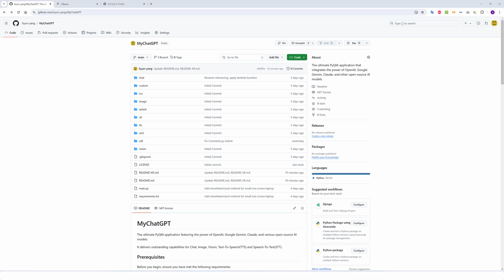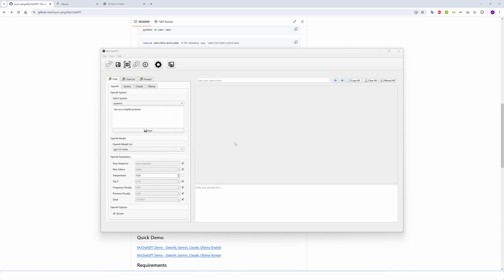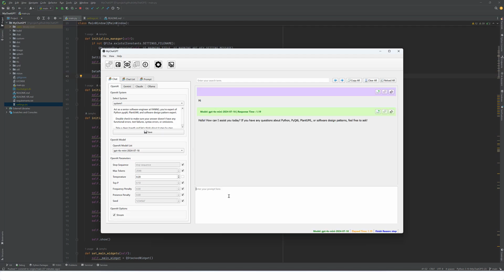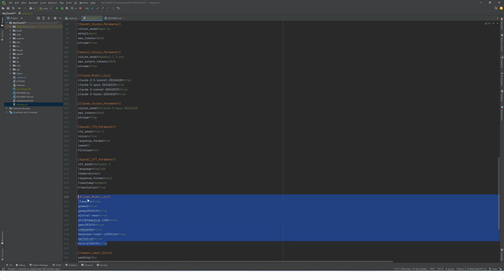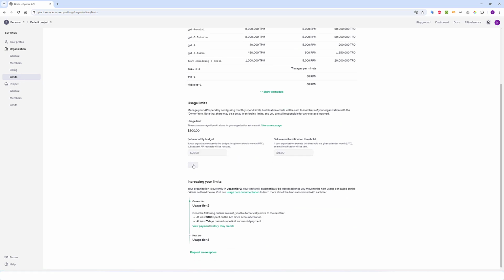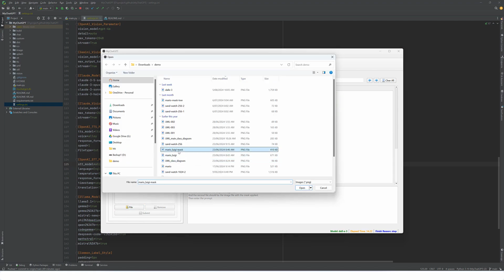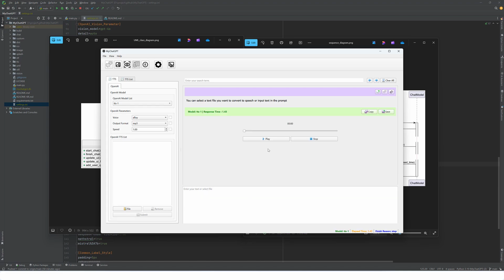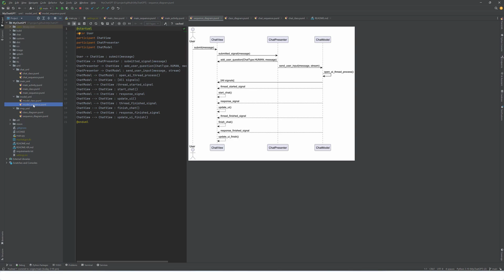MyChatGPT Demo - OpenAI, Gemini, Claude, Ollama PyQt6 application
MyChatGPT Demo -The ultimate PyQt6 application featuring the power of OpenAI, Google Gemini, Claude, and various open-source AI models.

*This video features voice generated by the OpenAI Text-To-Speech.*

It delivers outstanding capabilities for Chat, Image, Vision, Text-To-Speech(TTS) and Speech-To-Text(STT).

*Github repository*

*Configuration Instructions for Claude and Ollama*
To utilize the Claude and Ollama models, it is necessary to manually specify the model name in the settings.ini configuration file.

1)Run the app
2)Open the settings.ini file.
3)Add the appropriate section for the model you wish to use, following the specified format.

*Important Note for Ollama*
Ensure that the Ollama service is actively running as a background process. Additionally, you must download the desired model prior to its usage.

*settings.ini example*
[Claude_Model_List]
claude-3-5-sonnet-20240620=true
claude-3-opus-20240229=true
claude-3-sonnet-20240229=true
claude-3-haiku-20240307=true

[Ollama_Model_List]
llama3.1=true
gemma2=true
gemma2:27b=true
codegemma=true

Contents
00:17 Quick Install
00:37 Settings
01:00 Ollama
01:19 Chat
03:36 OpenAI - Set a monthly budget
04:03 Image
04:46 Vision
05:09 TTS
05:37 STT
06:00 UML